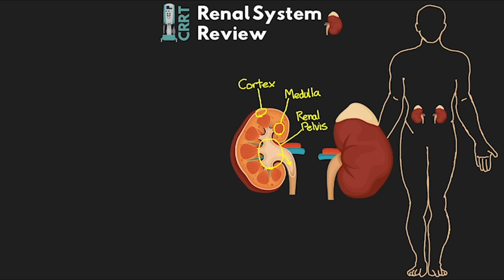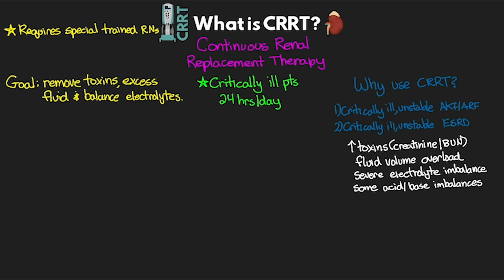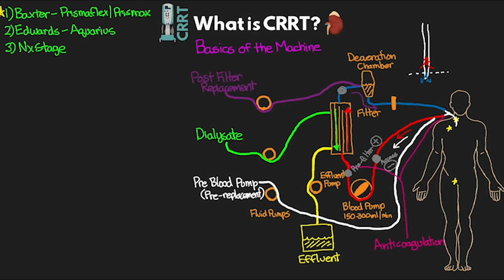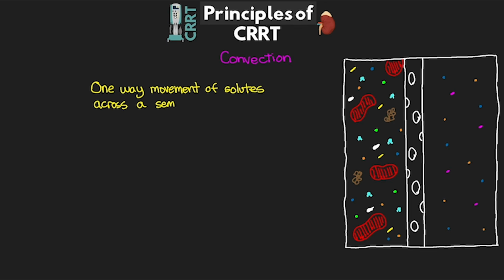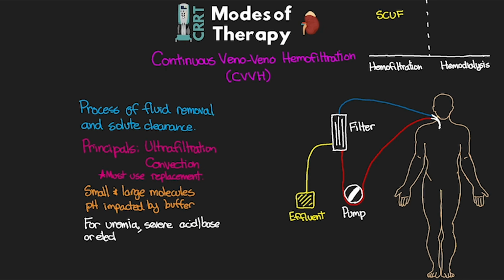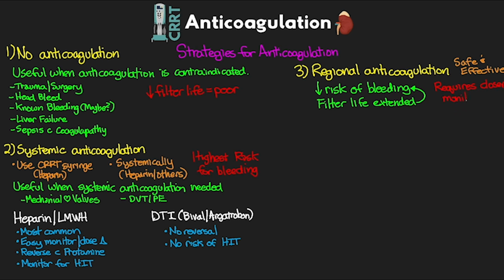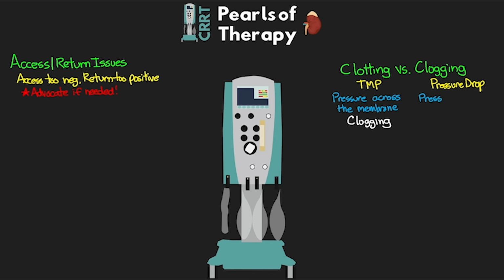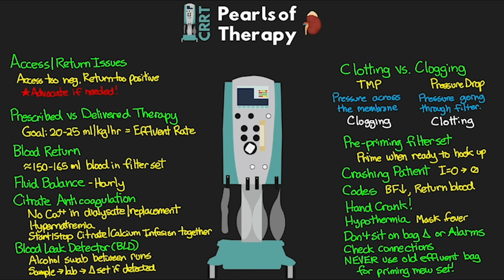The Comprehensive CRRT Explained Series!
📱🚀 Coming Soon! Rapid Reference, my new critical care reference app, launches June 2026 — join the waitlist!
This is the entire CRRT Explained series in one super cut. All 6 lessons back to back for your viewing pleasure! :)

❗️❗️CORRECTION (In the anticoagulation lesson) : 100u Heparin = 1mg of Protamine (not 1g)❗️❗️

0:00 Intro
1:49 Renal System Review
11:02 What is CRRT?
24:56 Principles of CRRT
39:57 Modes of Therapy
49:19 Anticoagulation
59:41 Pearls of CRRT